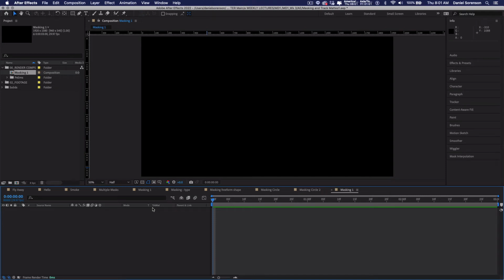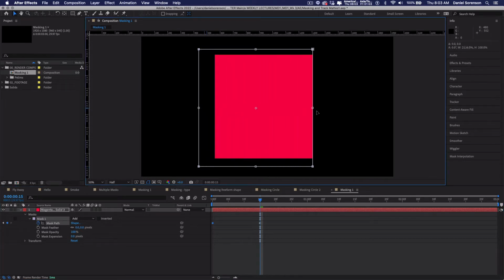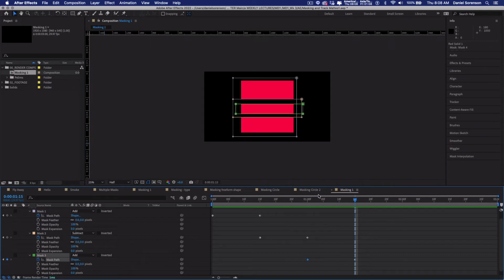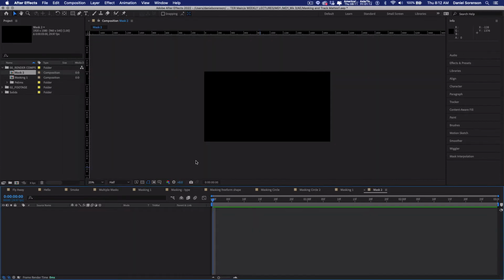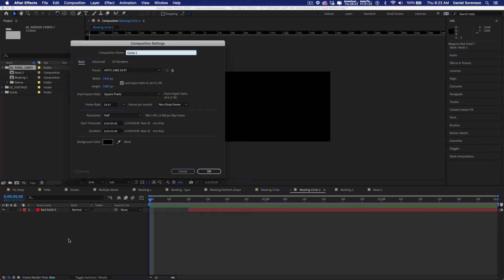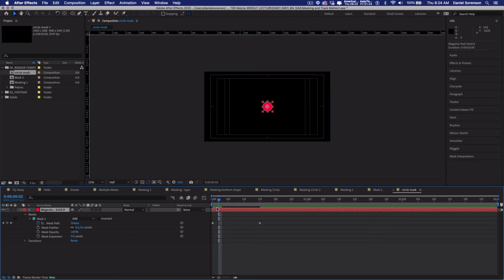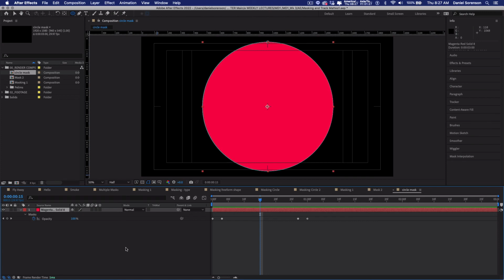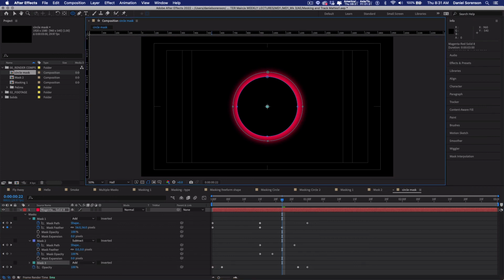Introduction to Masking in After Effects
Understanding how mask works is essential to working effectively in After Effects. In this tutorial I walk you through the basics of creating and animating masks.